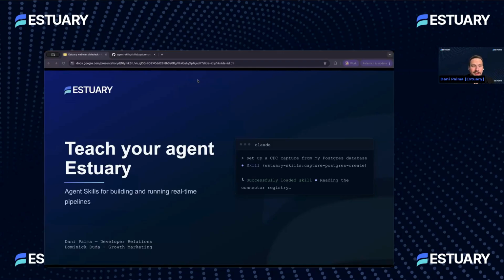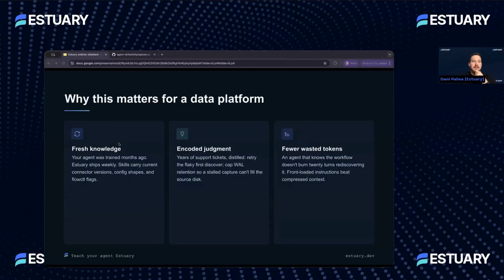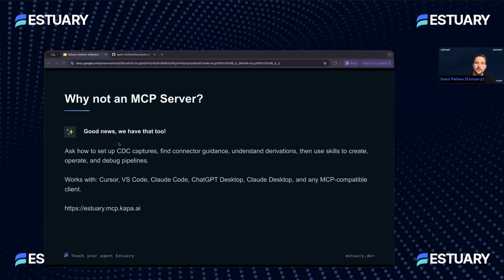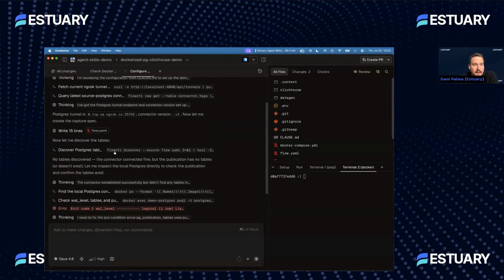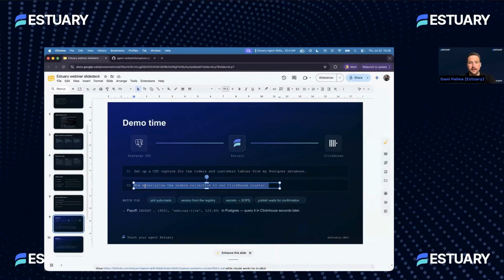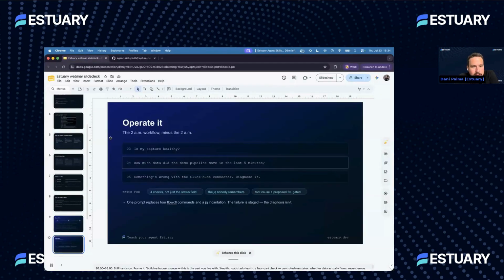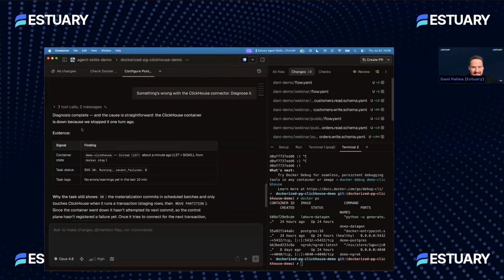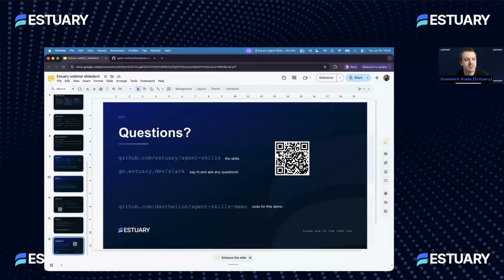[WEBINAR] Estuary Agent Skills: From Setup to Success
In this webinar, Dani Palma (Developer Relations, Estuary) walks through the new Estuary Agent Skills product launch, from installation to building and debugging an Estuary pipeline.

Agent Skills lets your AI assistant create and monitor production-grade Estuary pipelines in the tool your team already uses. You describe the pipeline using plain language prompts. The agent builds it. You review, approve, and run it.

Agent Skills are compatible with Claude Code, Cursor, Codex, and 45+ other agents that support the open SKILL.md standard. We currently offer 37 skills that cover captures, materializations, pipeline operations, derivations, and schema management.